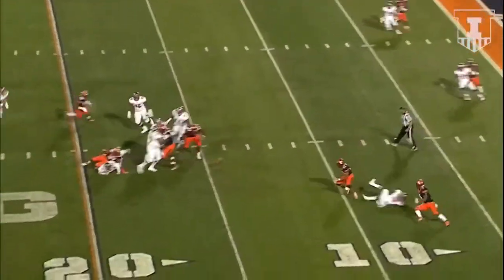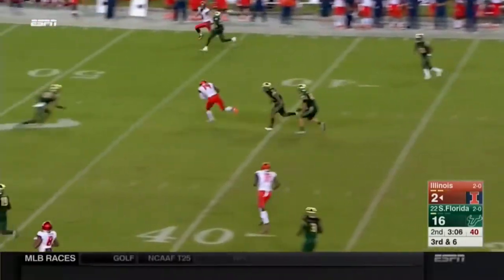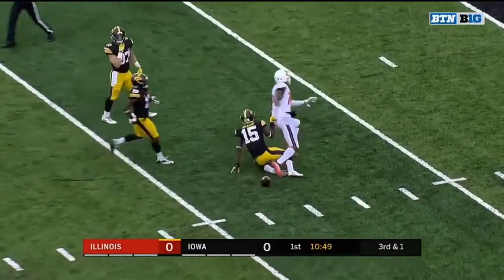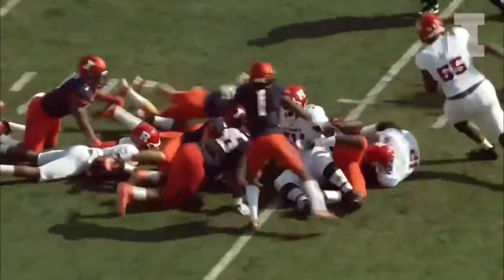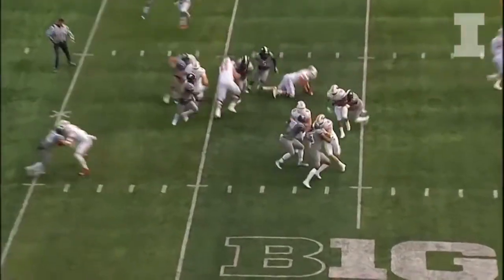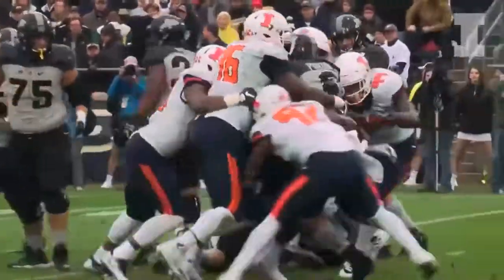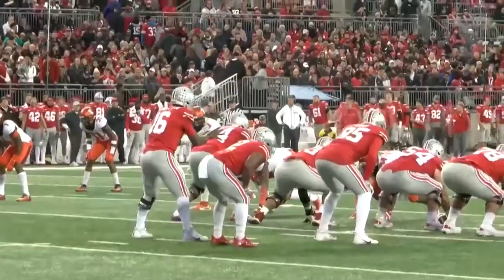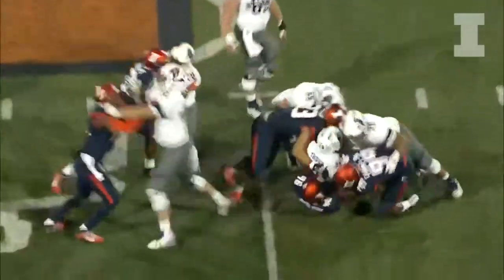Illinois Football 2017 Highlights